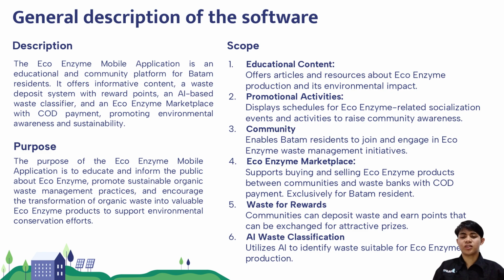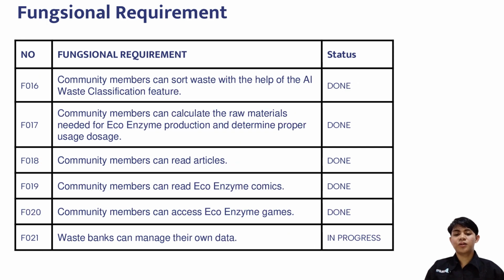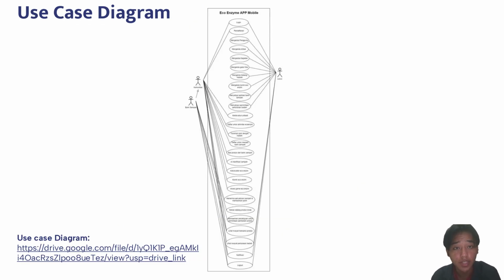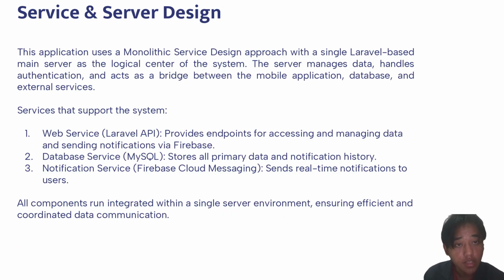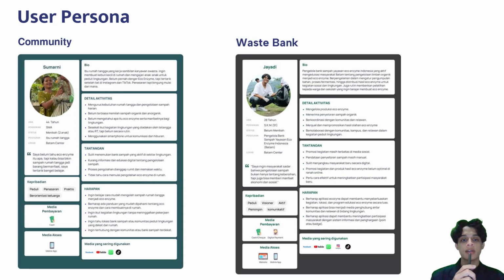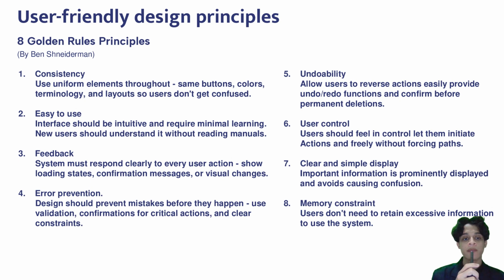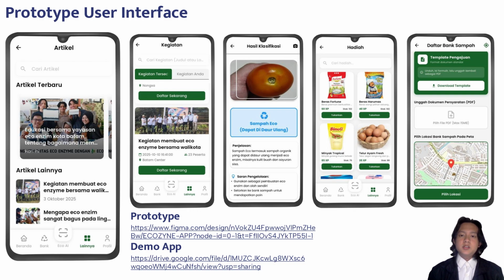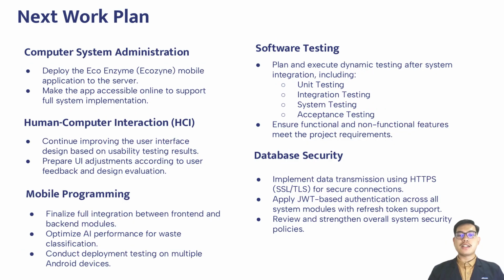APLIKASI MOBILE ECO ENZIM (ECOZYNE)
ECOZYNE MOBILE adalah platform aplikasi digital yang menjadi pusat informasi dan pembelajaran seputar Eco Enzim.
Aplikasi ini dirancang untuk meningkatkan pemahaman dan kepedulian masyarakat terhadap pengelolaan limbah organik serta pemanfaatannya menjadi Eco Enzim yang bernilai guna bagi lingkungan.

Selain menyajikan materi edukatif, artikel, dan panduan pembuatan Eco Enzim, ECOZYNE MOBILE juga dilengkapi dengan fitur kecerdasan buatan (AI) berupa Klasifikasi Sampah Otomatis, yang dapat membantu pengguna membedakan jenis sampah organik dan anorganik secara real-time melalui kamera perangkat mereka.

Dengan ECOZYNE MOBILE, masyarakat dapat belajar dan beraksi nyata dalam mengubah limbah organik menjadi Eco Enzim yang bermanfaat bagi bumi.
Aplikasi ini hadir untuk meningkatkan kesadaran lingkungan dan mendukung gaya hidup hijau melalui edukasi dan teknologi.

Tim Pengembang:
Muhammad Nabil Aditya Putera - 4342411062  (Ketua Tim)
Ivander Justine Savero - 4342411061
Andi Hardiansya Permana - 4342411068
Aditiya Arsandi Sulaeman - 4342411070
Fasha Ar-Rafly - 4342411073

Transkrip